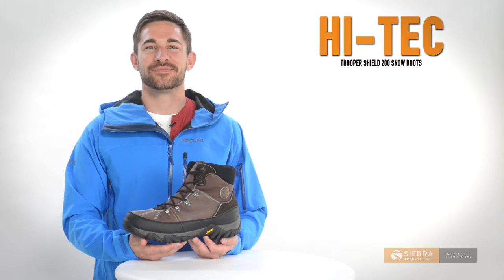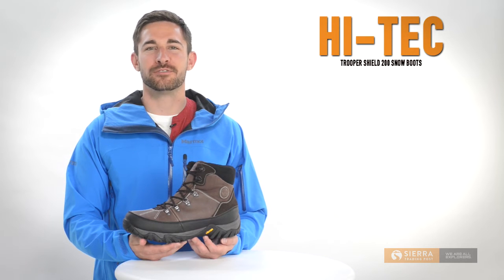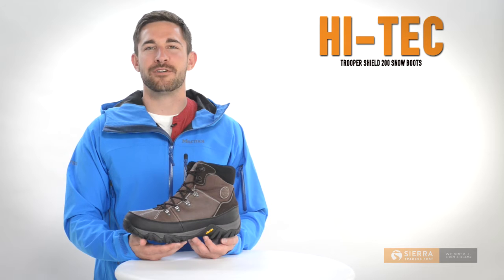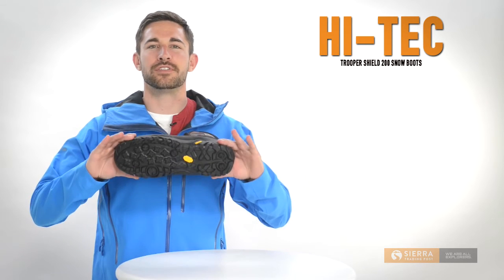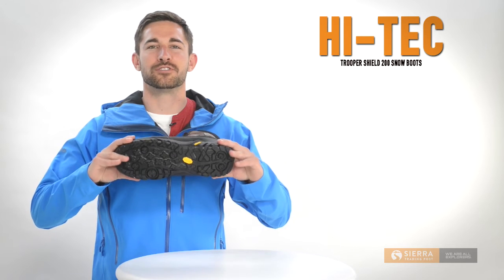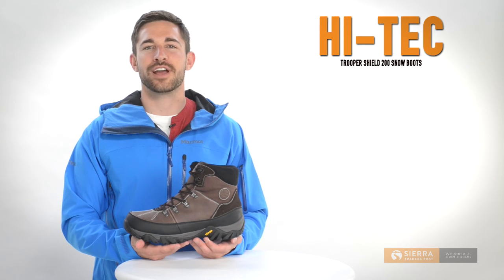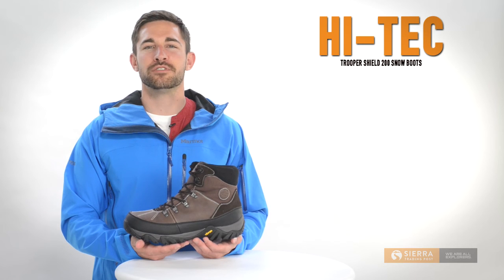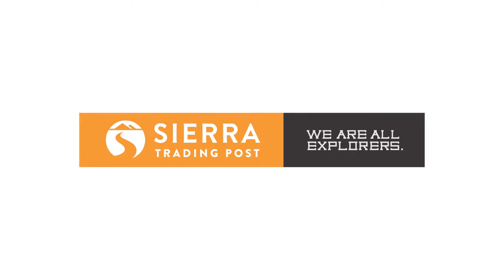Hi-Tec Trooper Shield 200 Snow Boots - Waterproof, Insulated (For Men)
See more about Hi-Tec Trooper Shield 200 Snow Boots - Waterproof, Insulated (For Men)